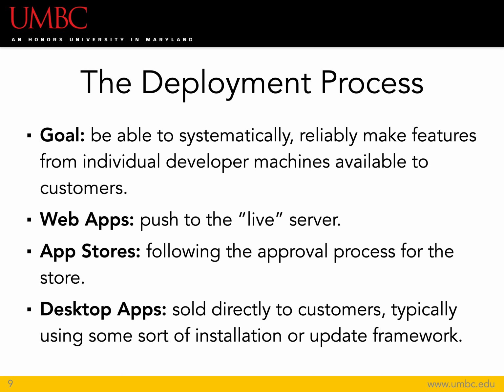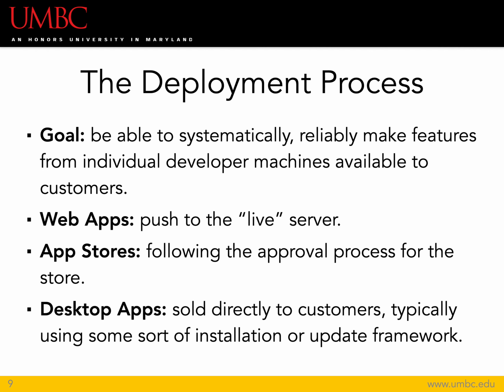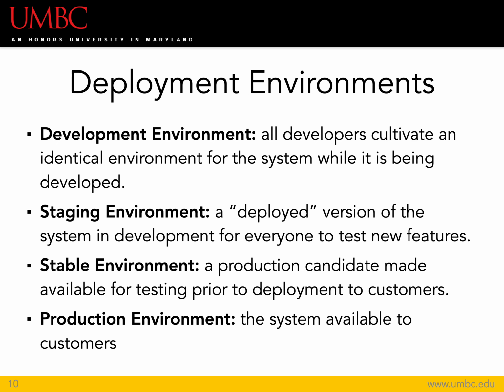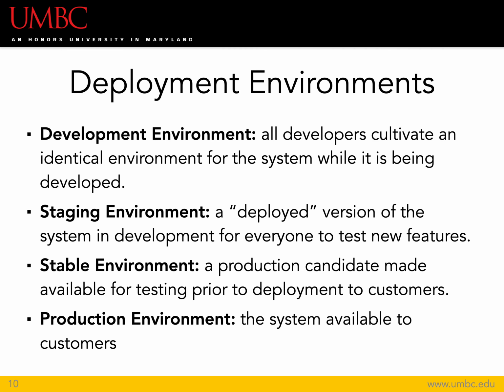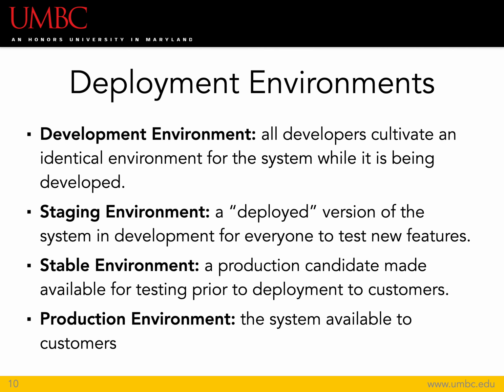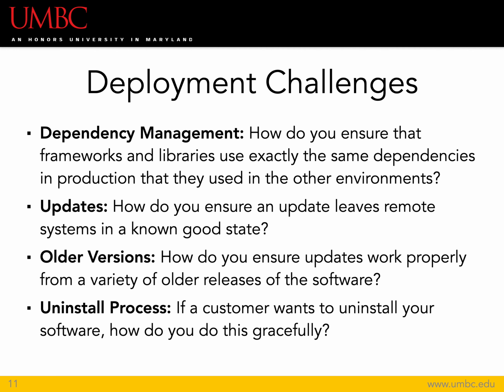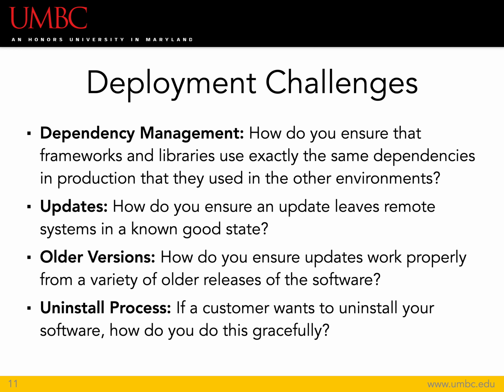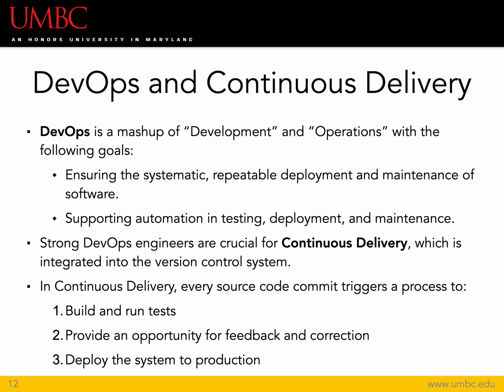Deployment and Maintenance Part 2